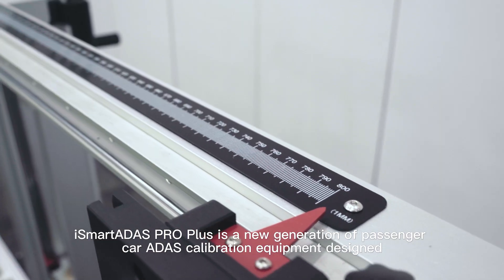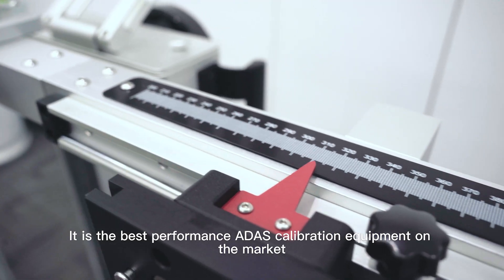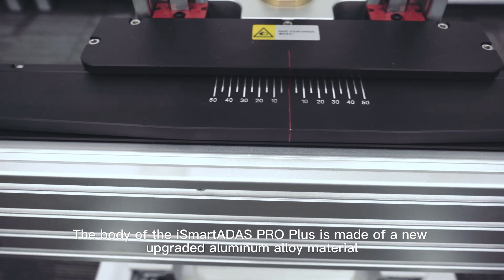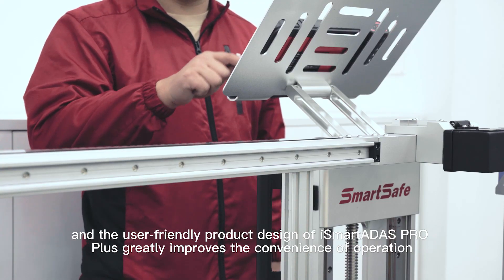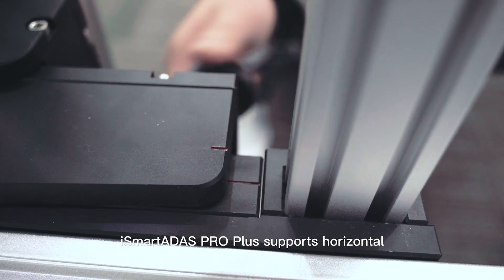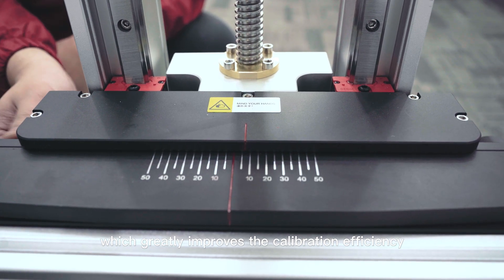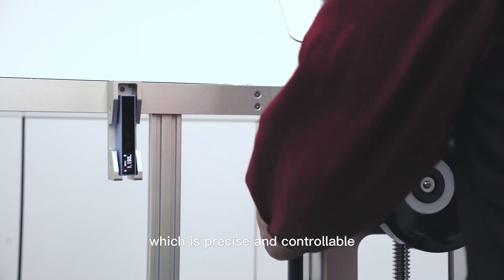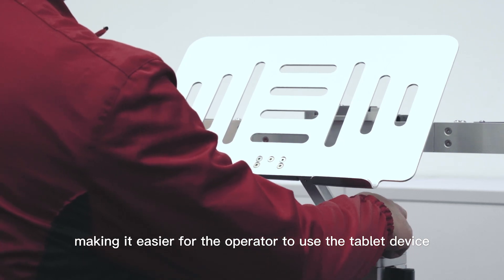iSmartADAS PRO Plus Product introduction